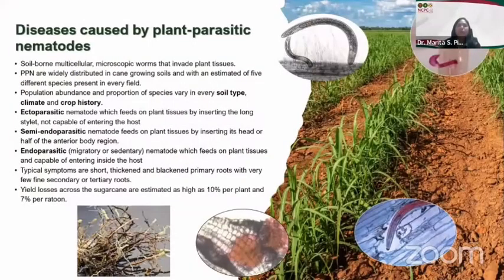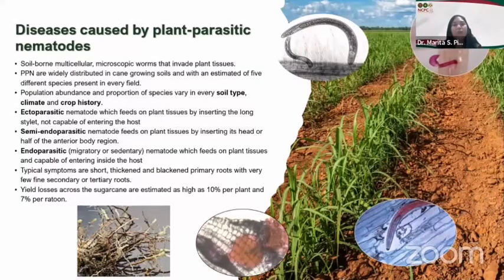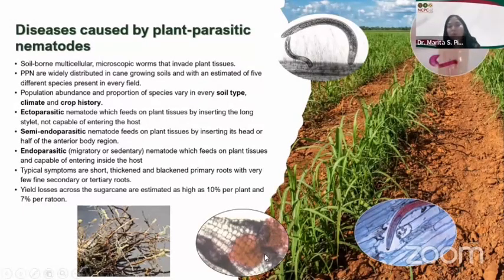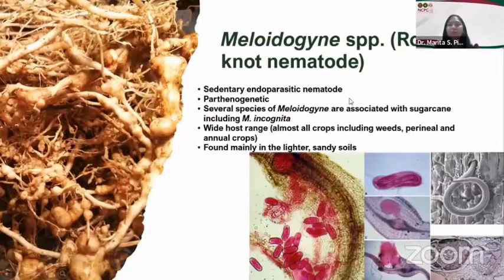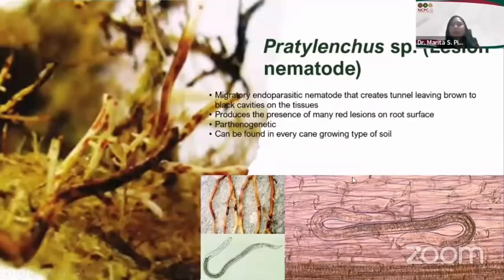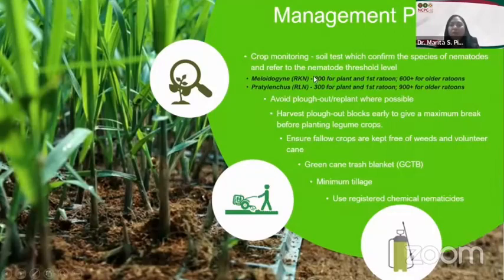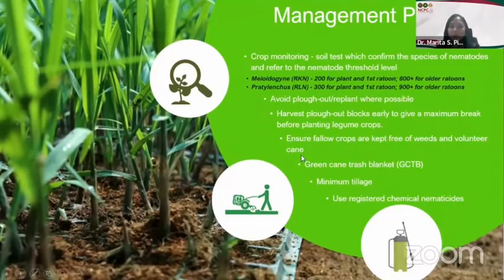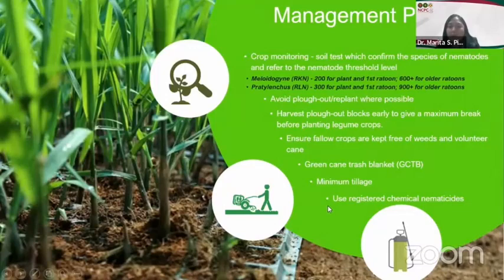Management of Sugarcane Diseases caused by Nematodes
The following combination control methods to manage Sugarcane diseases caused by nematodes are recommended by Dr. Marita S. Pinili:

1. Avoid Plough-out: Avoiding plough-out, or deep tillage, helps preserve beneficial soil organisms that naturally suppress nematode populations. Shallow tillage practices minimize soil disturbance and maintain a healthy soil ecosystem, reducing nematode damage.

2. Replant whenever Possible: Replanting sugarcane in nematode-free areas or rotating with non-host crops helps break the nematode life cycle and reduce population levels. Rotation diversifies the cropping system and disrupts nematode reproduction, effectively managing nematode infestations.

3. Allow Fallow Period: Allowing fallow periods in sugarcane fields disrupts nematode reproduction cycles and reduces population densities. Fallow periods deprive nematodes of host plants, leading to a decline in population levels over time.

4. Use of Green Cane Trash Blanket: Using a green cane trash blanket involves leaving crop residues on the soil surface after harvest. The trash blanket provides a habitat for beneficial soil organisms that prey on nematodes, contributing to natural nematode suppression.

5. Minimum Tillage: Minimum tillage practices help maintain soil structure and preserve soil biodiversity, which is important for natural nematode control. Reduced soil disturbance minimizes nematode habitat disruption and promotes the activity of beneficial organisms.

6. Use Registered Chemical Nematicides: In cases where nematode populations exceed economic thresholds, the judicious use of registered chemical nematicides can effectively reduce nematode numbers and mitigate crop damage. Selective nematicides target specific nematode species while minimizing non-target effects on beneficial organisms and the environment.

Overall, the combination of these management methods for sugarcane diseases caused by nematodes provides a holistic approach to disease prevention and control. By integrating cultural, biological, and chemical control measures, farmers can effectively manage sugarcane diseases while promoting sustainable agriculture practices and minimizing environmental impacts.